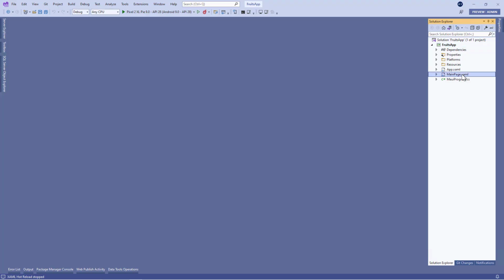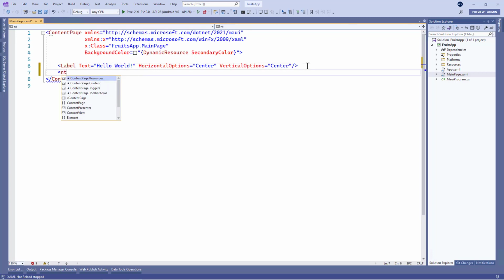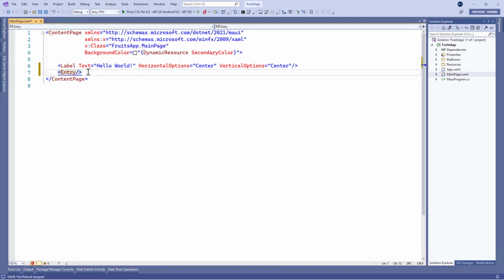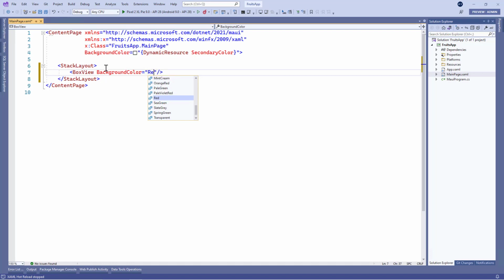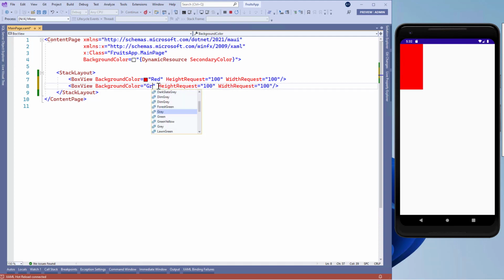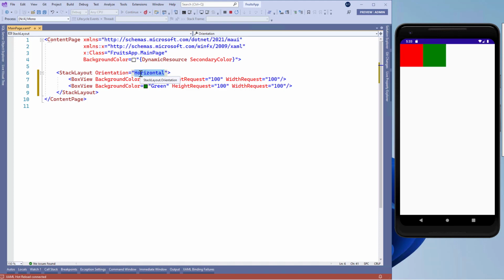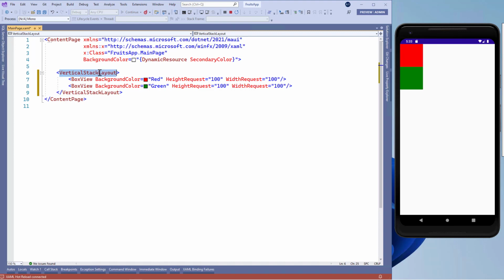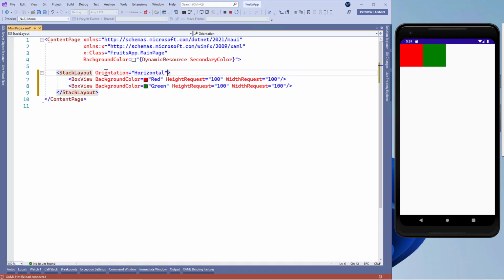StackLayout in .NET MAUI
Get the full course by clicking this link at a discounted price.

I'm Asfend Microsoft Most Valuable Professional (MVP) and Xamarin University Most Valuable Professional and in this course, I'll explain to you every single aspect of real-world application in .NET MAUI.

This course teaches you how to code and build beautiful Android and iOS apps by using .NET MAUI

By getting this course, you can rest assured that the course is carefully thought out and edited. And I'm always happy to answer student questions.

Work with ListView and Collection View

Prerequisites
In order to complete this course, you must have a knowledge of C# and XAML. Xamarin Forms knowledge is also a plus point but if you're very new to .NET MAUI then don't worry because we'll cover everything from scratch.

Remember

Well in this course we'll use the Windows machine to develop the .NET MAUI applications. With a Windows machine, you can build applications for Android and Windows but in order to test the IOS applications, you need an iPhone. All the code we'll use in this course will be used on all the platforms including Android, Windows, IOS but we can't run the IOS applications without the IOS device and MacBook and this limitation are not only for .NET MAUI and Xamarin Forms. In fact, this will be for all kinds of development including Flutter, React Native, Unity, etc. because apple assembly won't allow you to test the app without an apple machine.

But we don't care because we'll create the application on a windows machine and will target the Android and if any one of you have a MAC OS then he can also test the IOS applications.

I know time is money and that's why I've tried my level best to keep this course short so that you don't lose momentum and learn all things in .NET MAUI in a short time.

Who this course is for:
If you have an experience of C# then take this course.
If you're already a Xamarin developer and want to build an application with .NET MAUI then take this course.